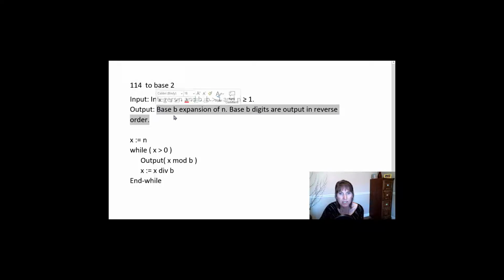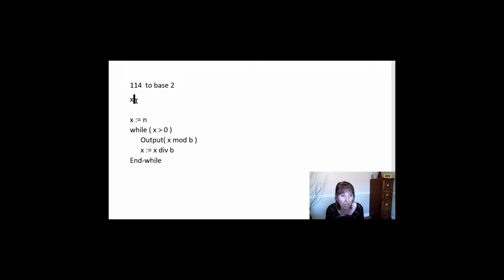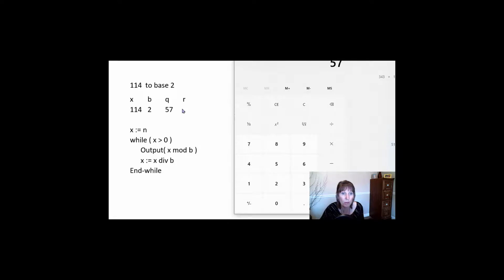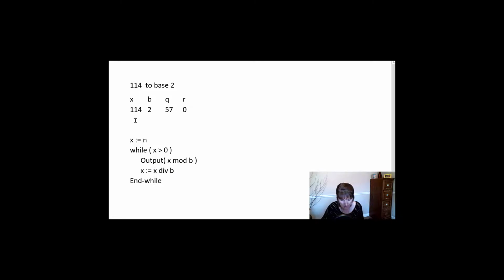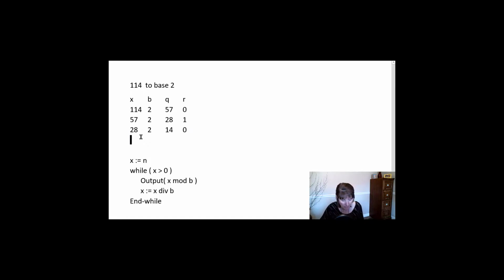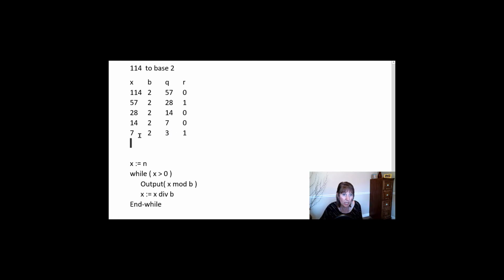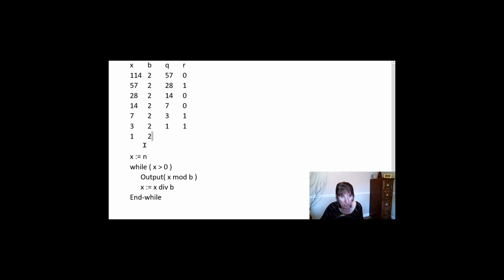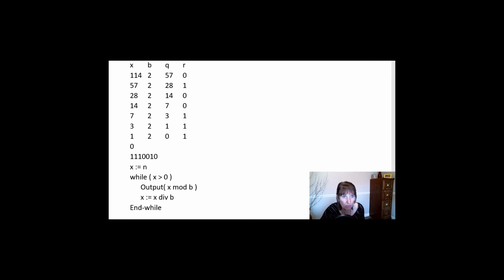Convert decimal to base 2 using base 2 expansion